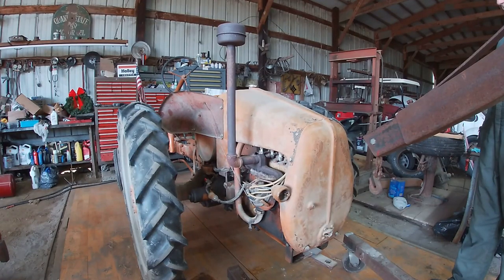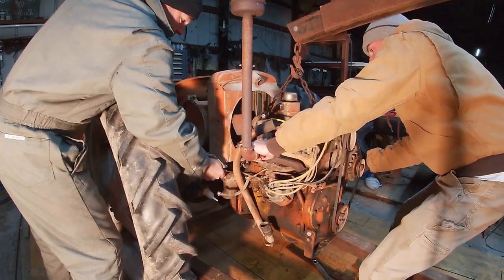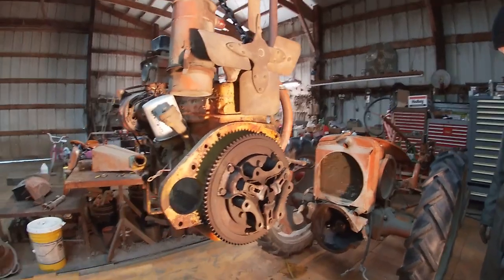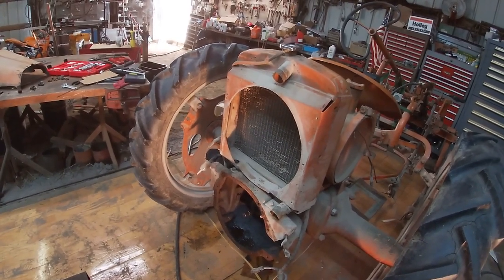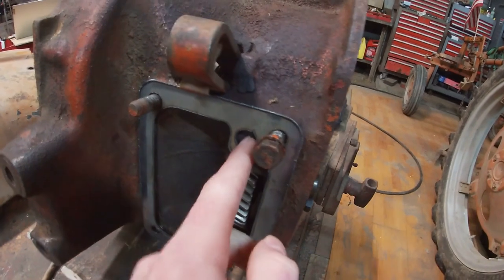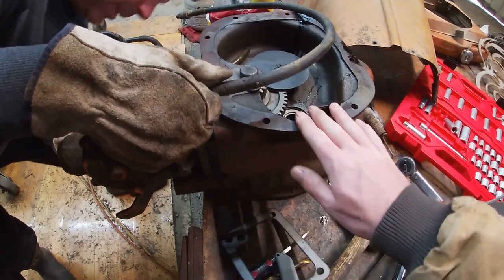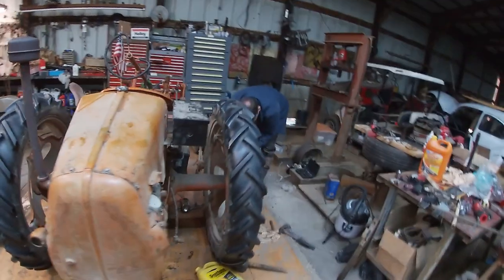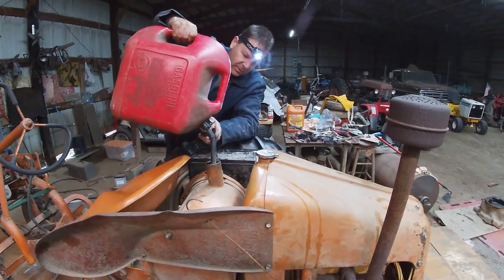G Allis Chalmers Repair - Clutch and Bell Housing Replacement - Bullard Farms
We had to pull our Allis Chalmers G apart to replace the clutch. While we had the engine off, we pulled the old, broke bell housing off and replaced it. Our tractor is a hydraulic lift tractor. The bell housing we put on the tractor was a non-hydraulic housing. We had to drill a hole in the bell housing to make it work. Unfortunately, once we put the engine on the tractor, we had to take it back off to readjust the clutch. Hopefully we have it fixed now.